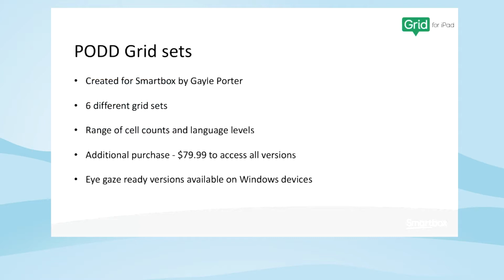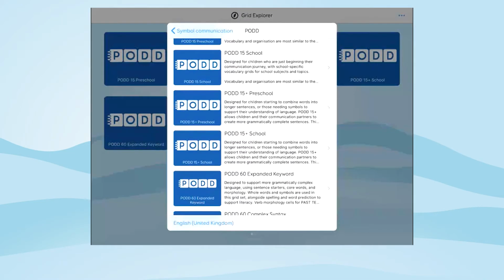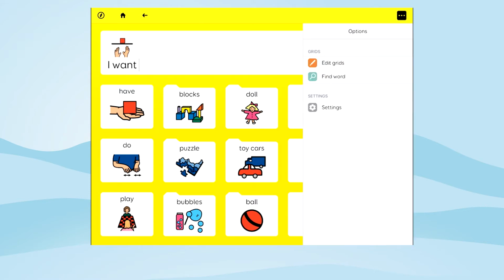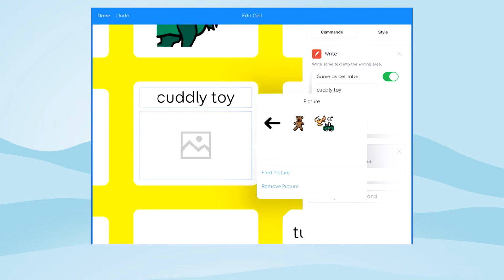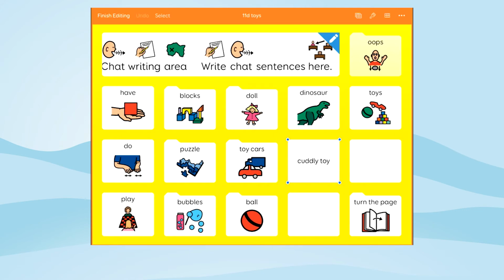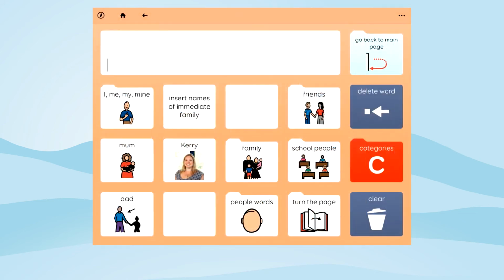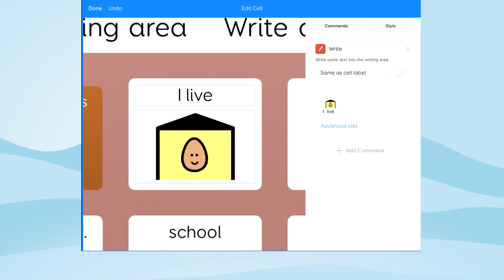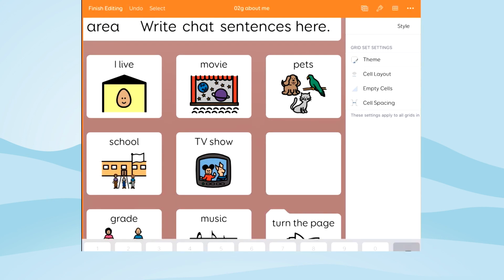Editing PODD in Grid for iPad with Anita